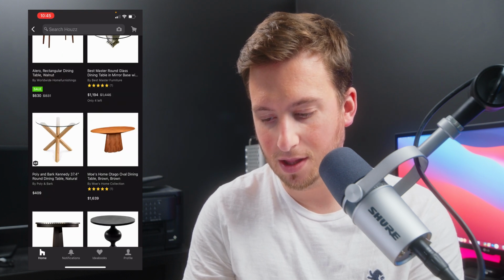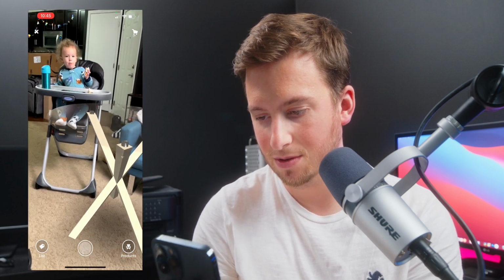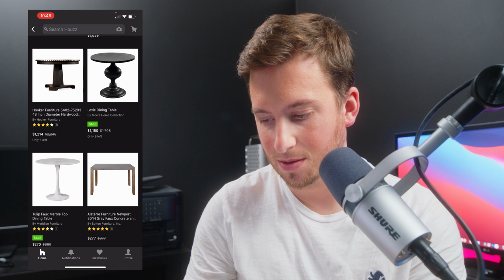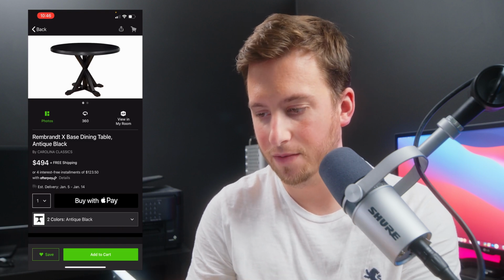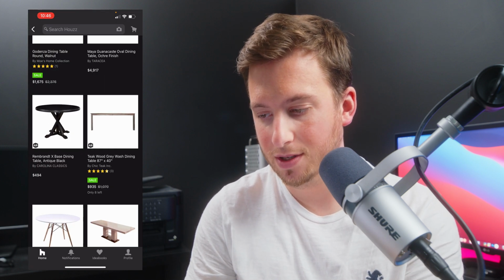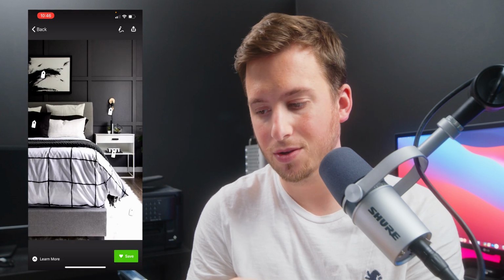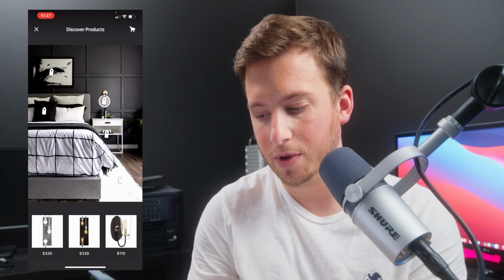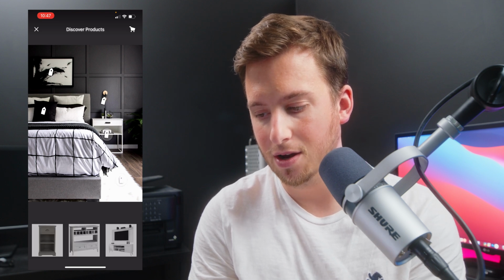BEST App for House Design Inspiration & Interior Design! Houzz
LENSES
Rokinon Cine 35mm
Canon 18-135mm

360 swivel hot shoe
15mm Rails

TRIPODS
502 head

COMPUTER
Delux keybad
Logitech MX Master
Drobo 8D
10TB Seagate Barracuda HDDs